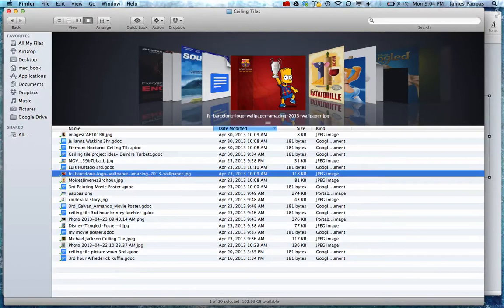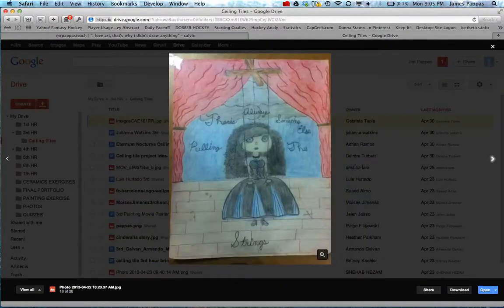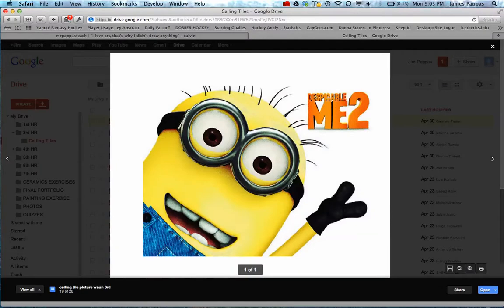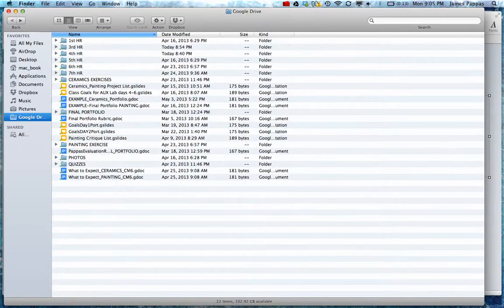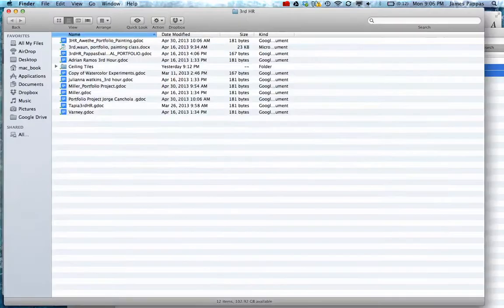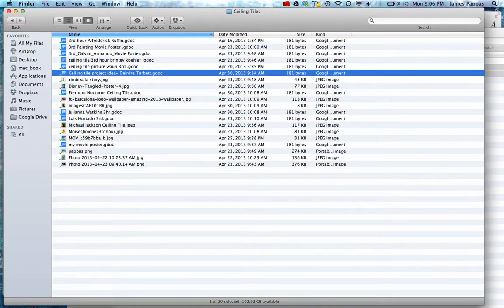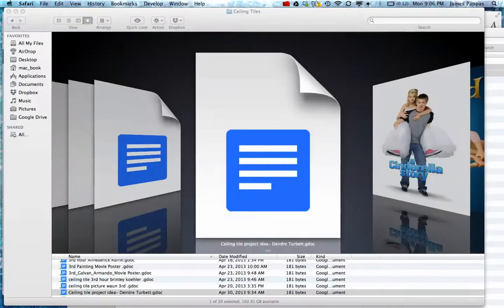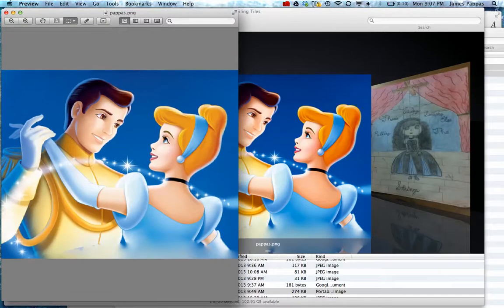Getting Started with Sketching the Ceiling Tile